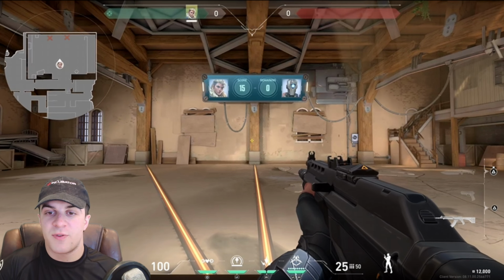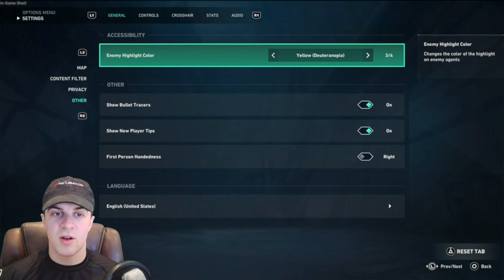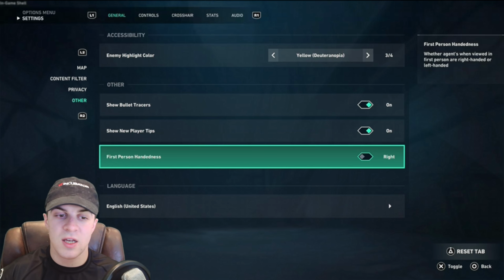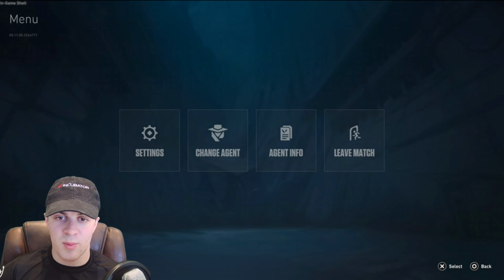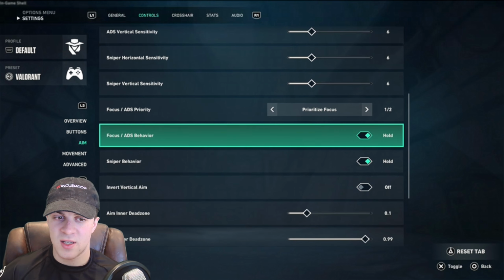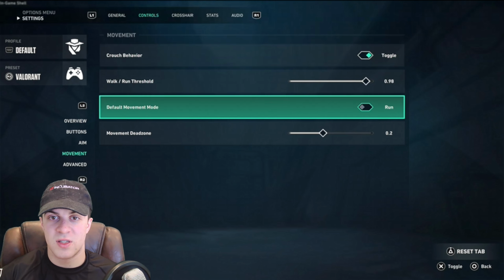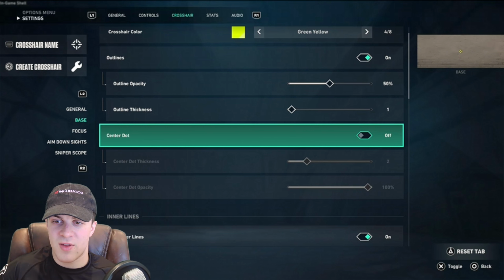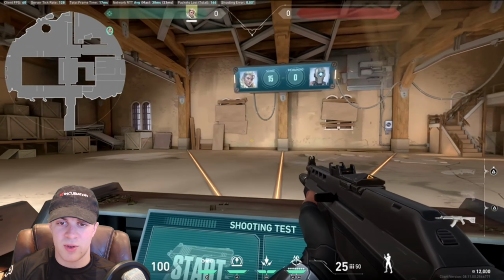Change These VALORANT Console Settings Before Playing! PS5 & Xbox Series XS